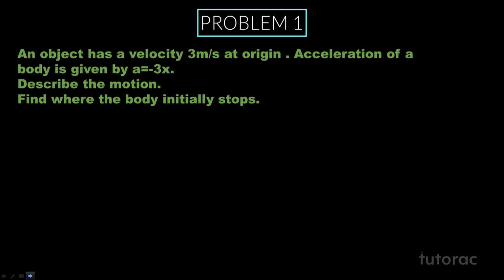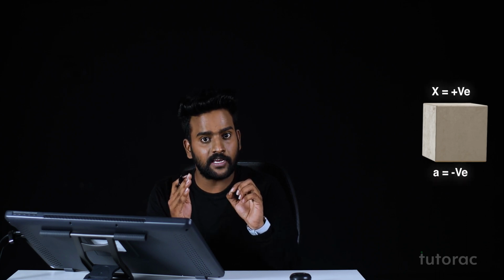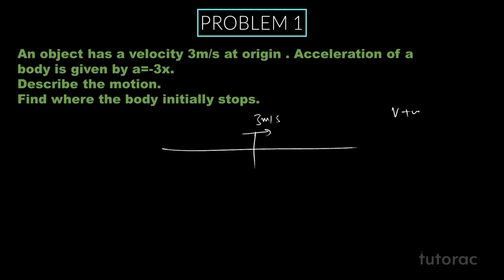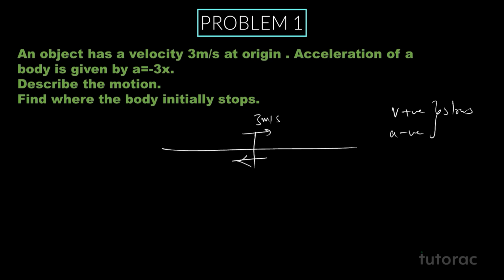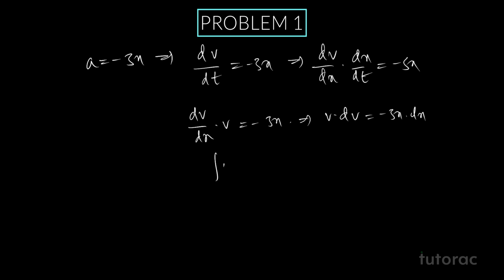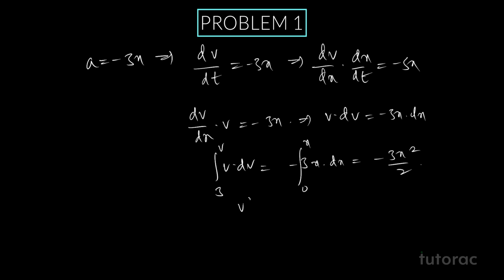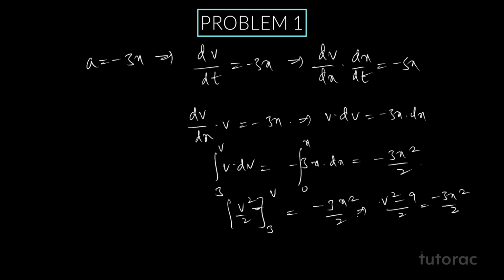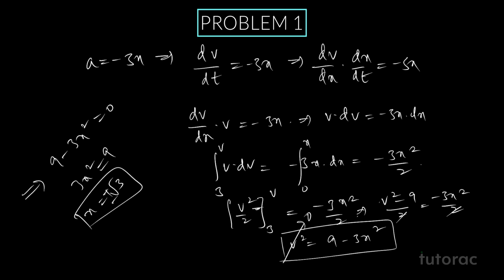Motion in 1D Problem solving Session | Tutorac Academy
Stuck with questions on motion in 1D?

Check out this informative problem-solving session on tutorac to understand the concepts of the subject and how to solve the problems quickly.

Hurry up! Join tutorac to get all your doubts and queries cleared through our groundbreaking cinematic video courses from our highly-qualified and experienced experts.